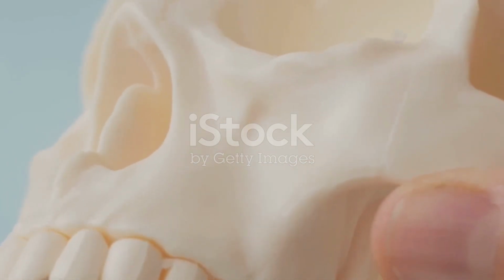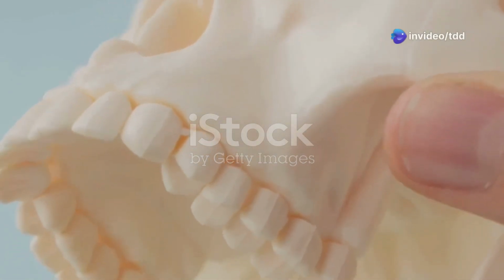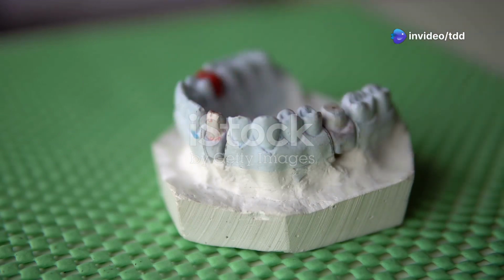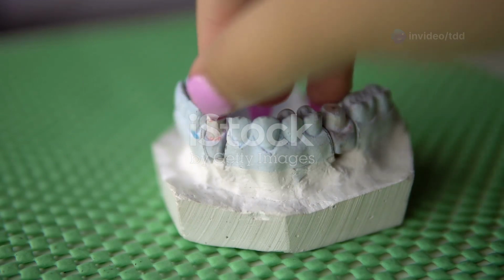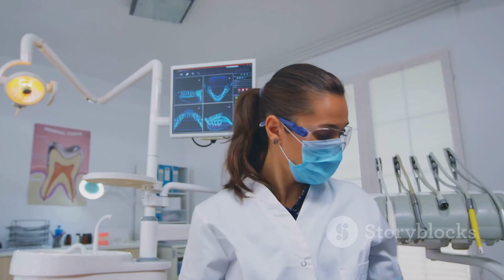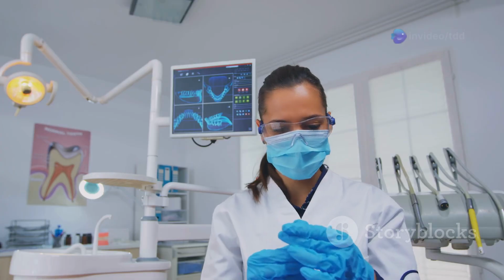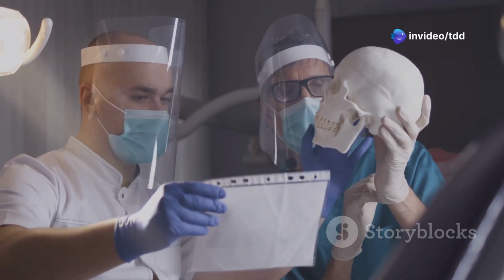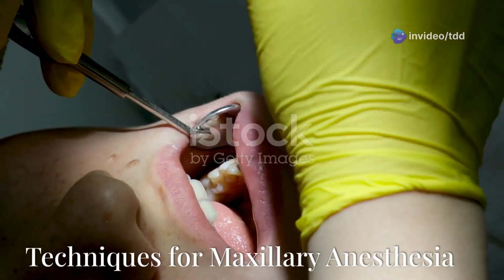Mastering Maxillary Anesthesia: A Complete Guide for Dentists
Unlock the secrets of effective local anesthesia in dentistry with our comprehensive guide on mastering maxillary anesthesia! In this engaging video, we delve into the anatomy of the upper jaw, covering essential techniques such as infiltration, PSA, MSA, and ASA nerve blocks. Perfect for dental professionals and students alike, our expert tips will enhance your skills and boost patient comfort.

Join us as we explore vital landmarks and provide practical advice on administering anesthesia safely and efficiently.